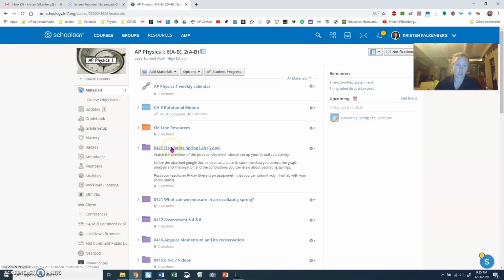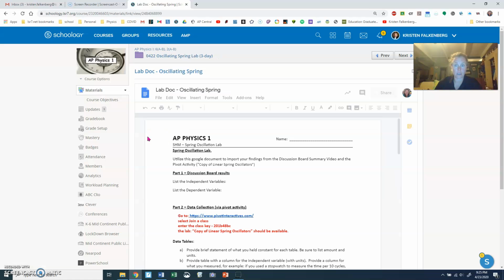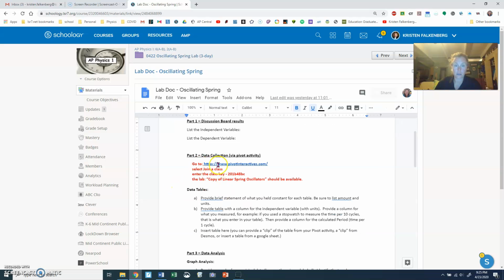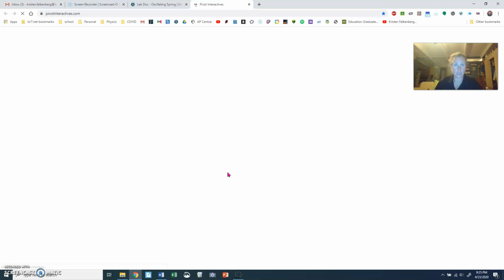finding the pivot spring lab